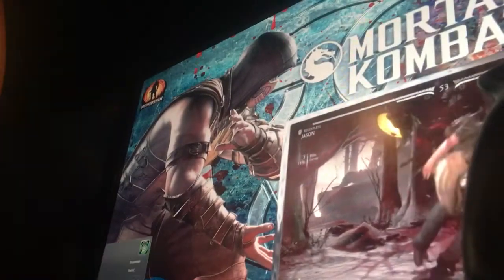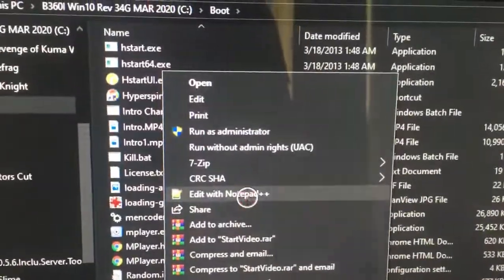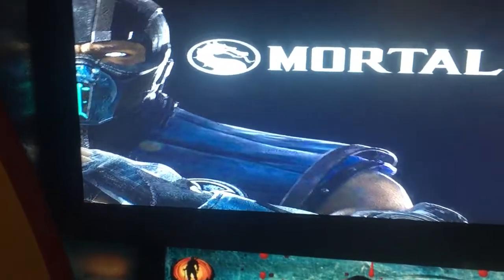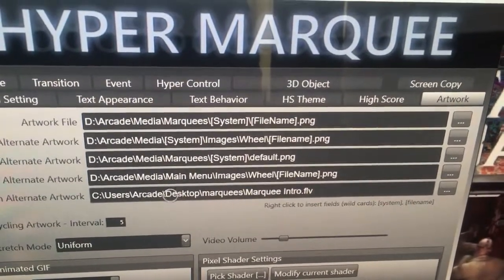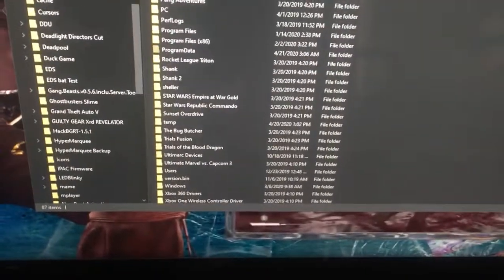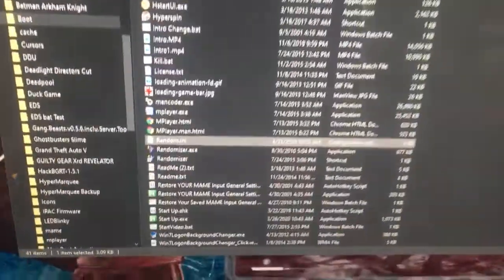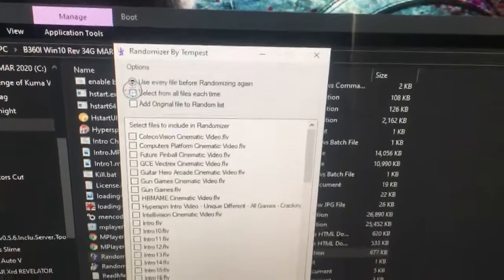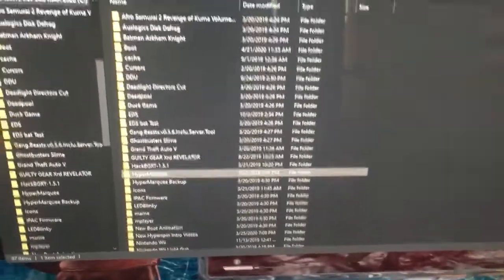Tutorial - Active Marquee - Extreme Home Arcades - HYPERSPIN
How I modified the loading video, active marquee intro video and randomized videos that came with the arcade.

Intro boot up video change - 0:00
Randomized video change - 7:56